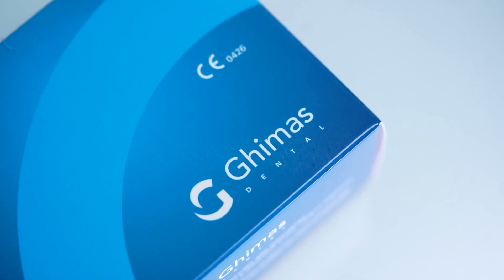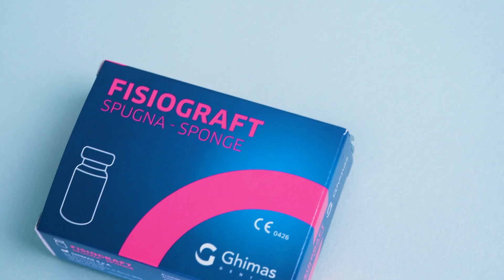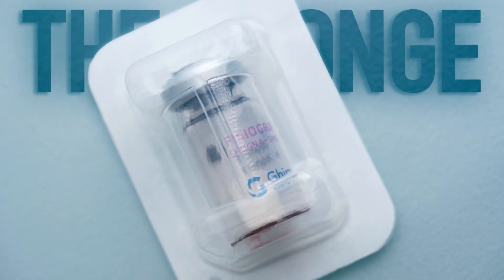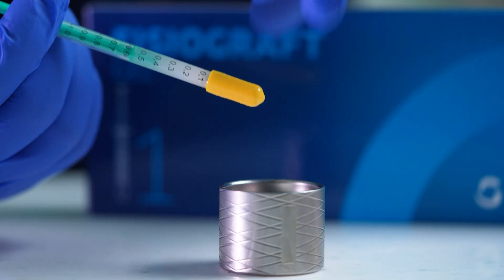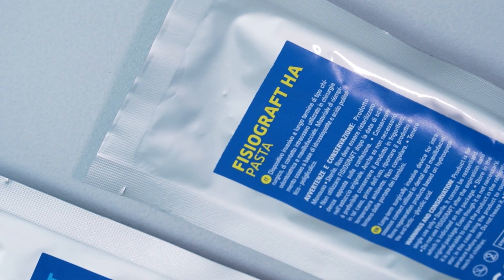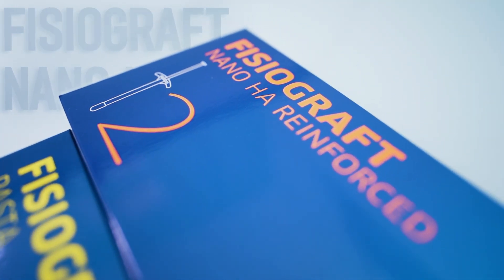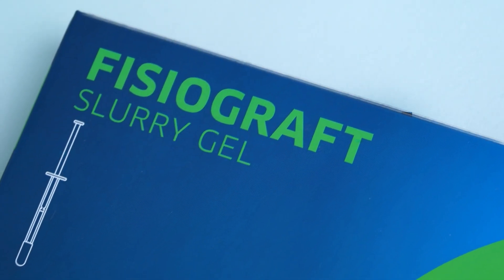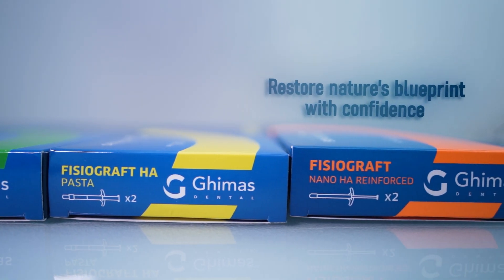Fisiograft Presentation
Ghimas' Fisiograft line represents a cutting-edge solution in dental bone regeneration. These biomaterials, designed for advanced oral surgery, combine innovation and biocompatibility to ensure effective support for bone growth and tissue integration. Trusted by professionals worldwide, Fisiograft products are ideal for procedures such as periodontal and implant surgeries, offering reliable performance and outstanding clinical results.